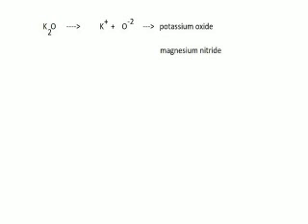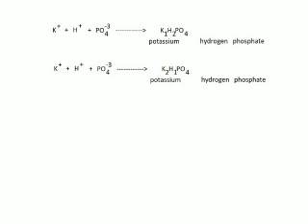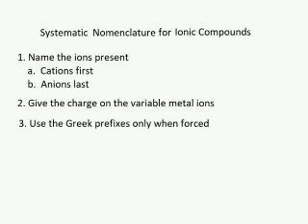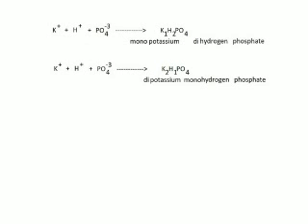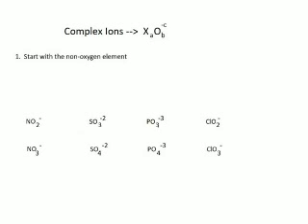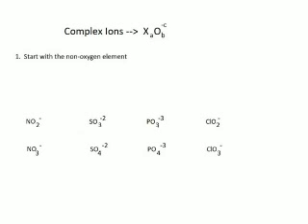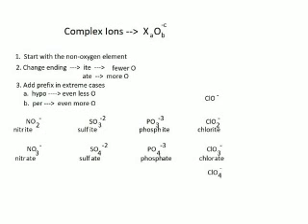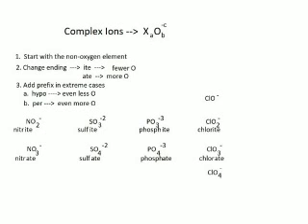Nomenclature#3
The third lecture on naming compounds including complex ions